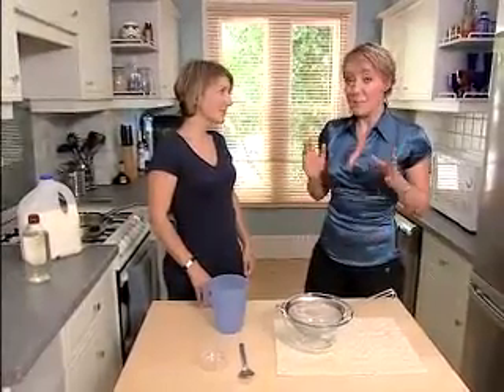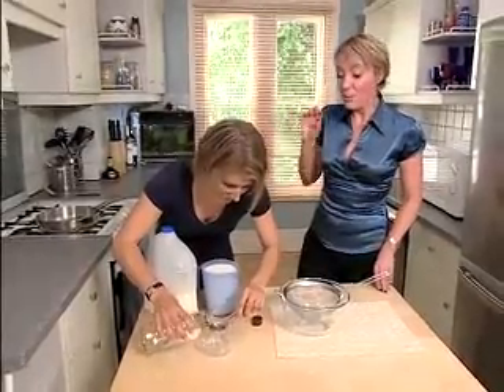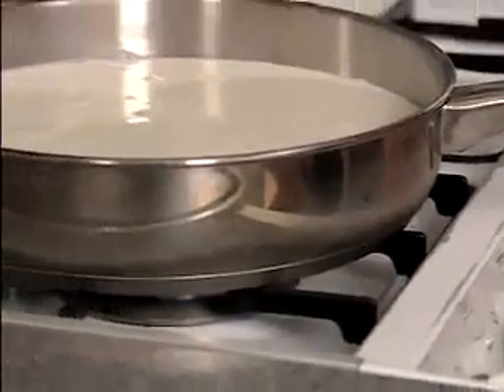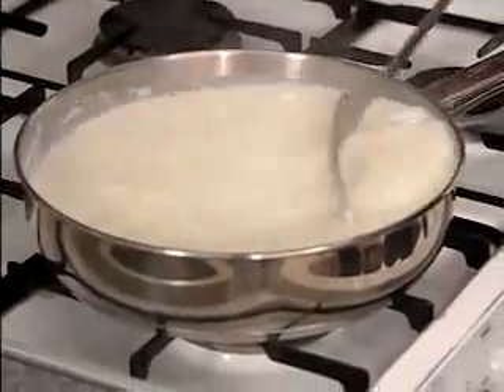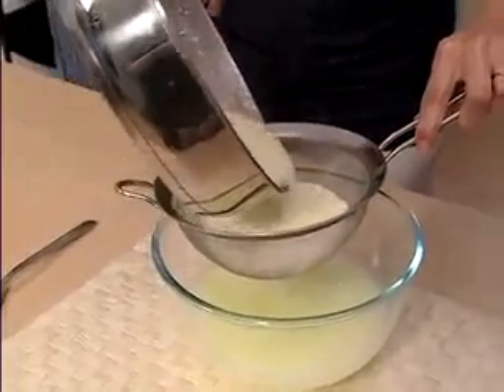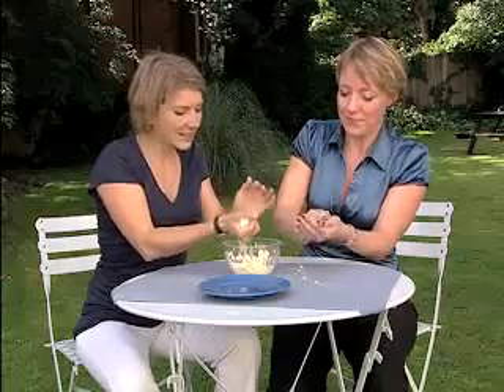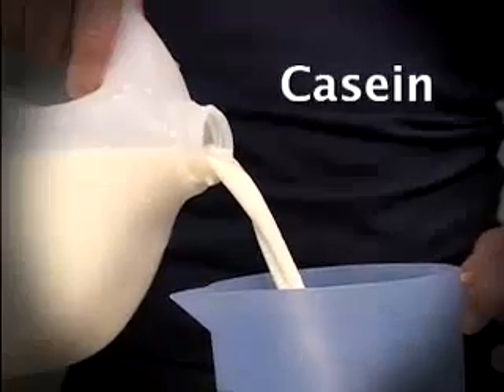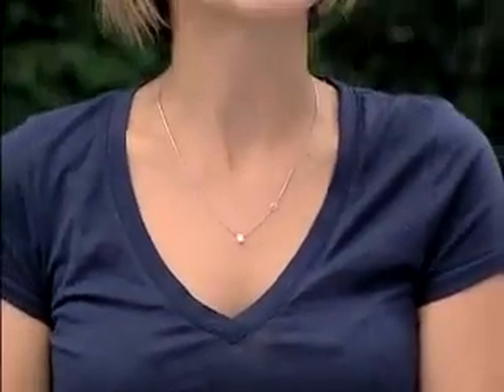Mutfakta Sütten Plastik Yapımı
Kimya ve Kimya Mühendisliği İş ilanı eklemek için.
Kimya ve Kimya Mühendisliği Döküman Eklemek ve Bulmak için.